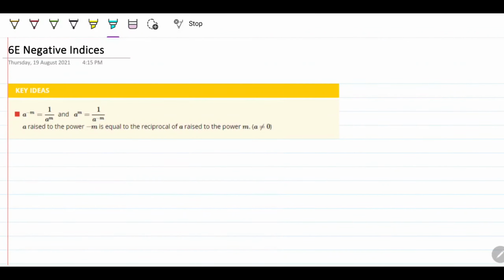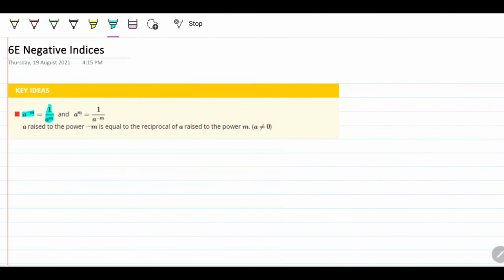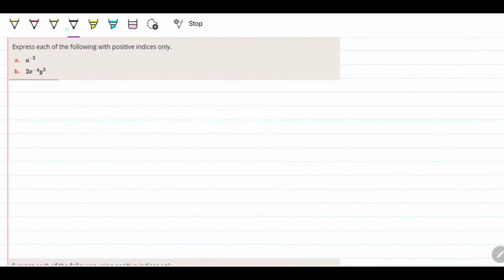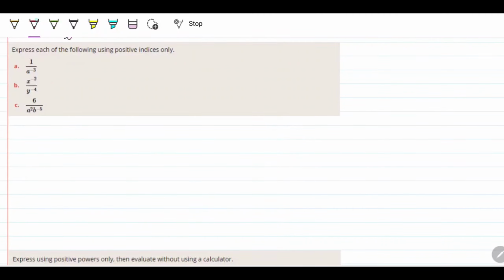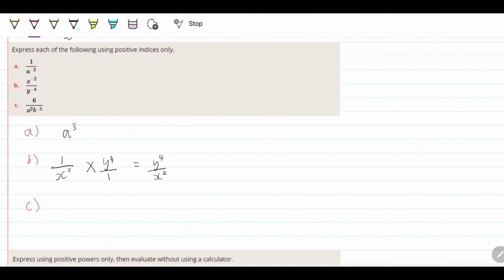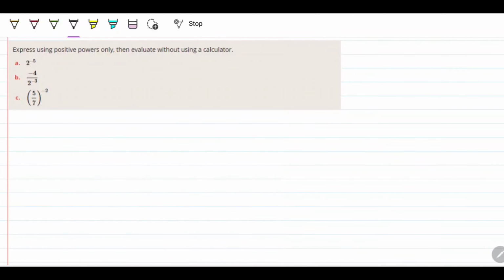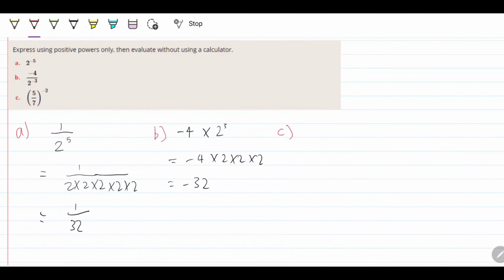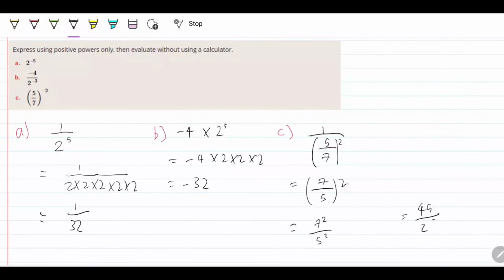6E Negative Indices